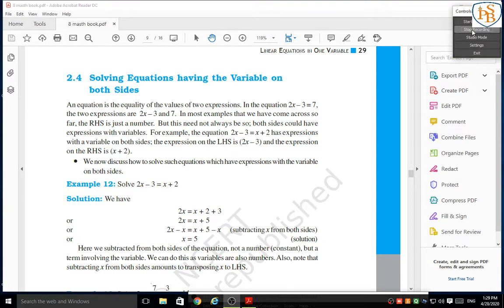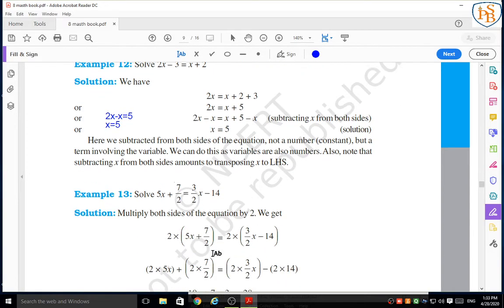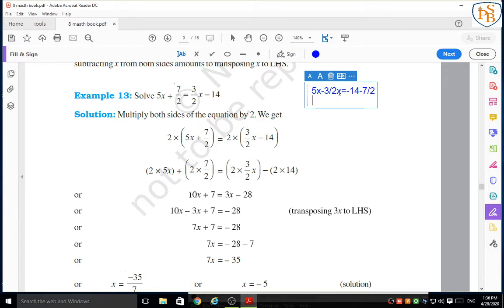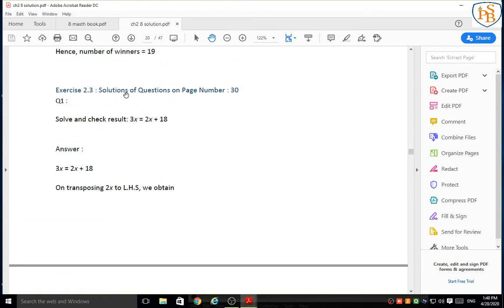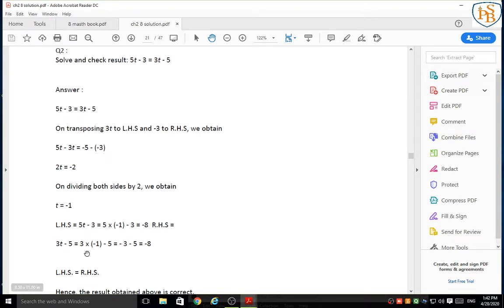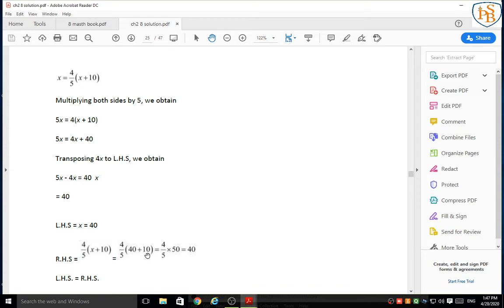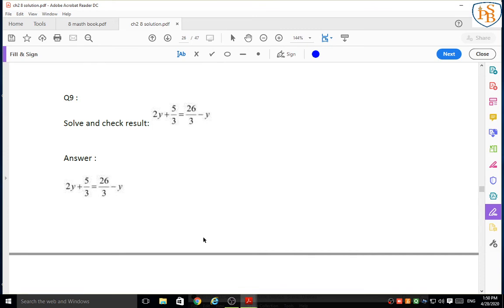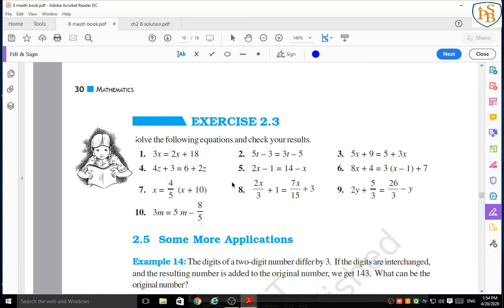CLASS - 8TH , SUBJECT - MATHS , CHAPTER - 2 (LINEAR EQUATIONS IN ONE VARIABLE) , SESSION - 3